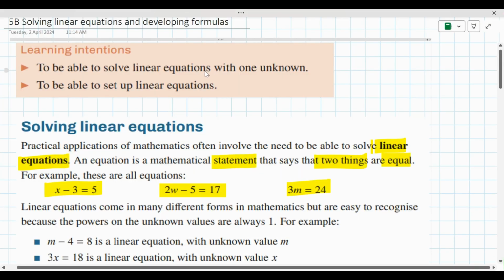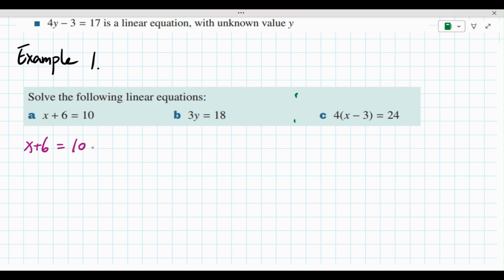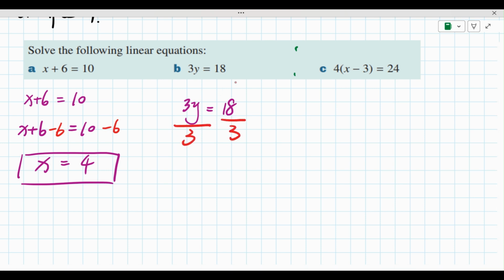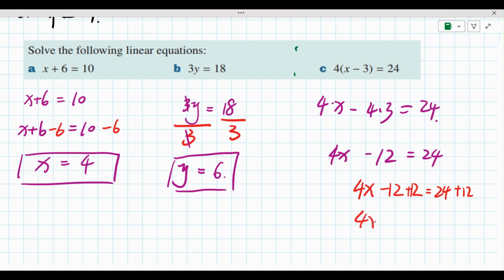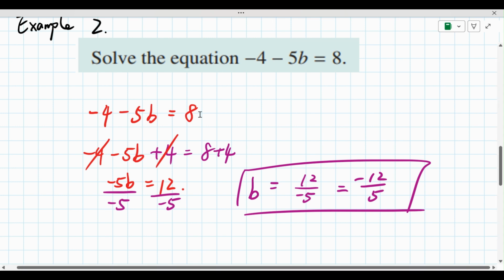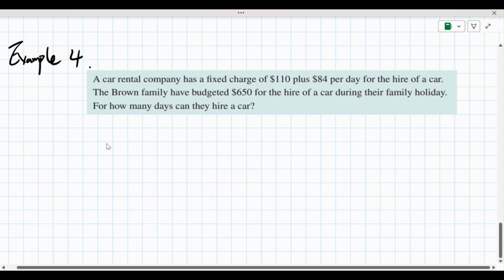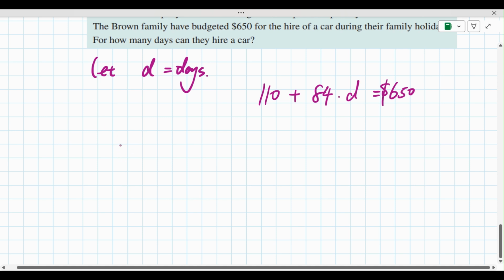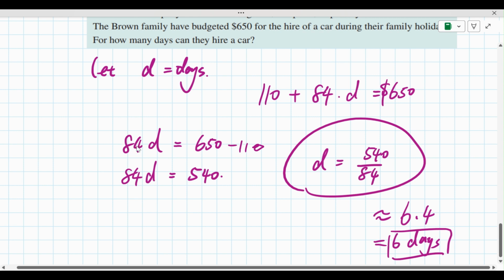5B Solving linear equations and developing formulas